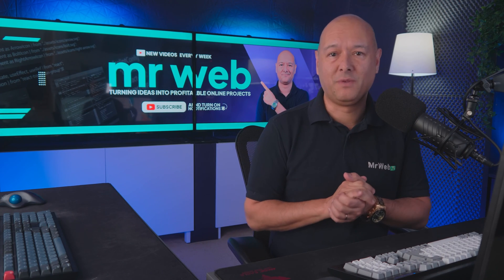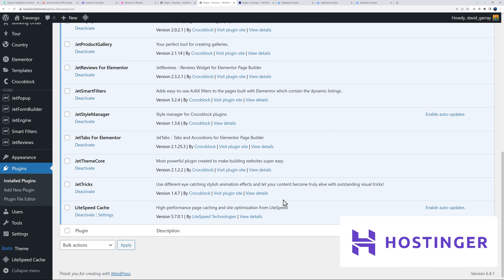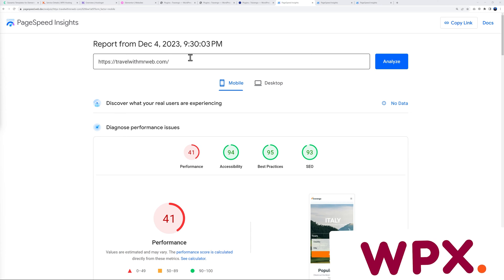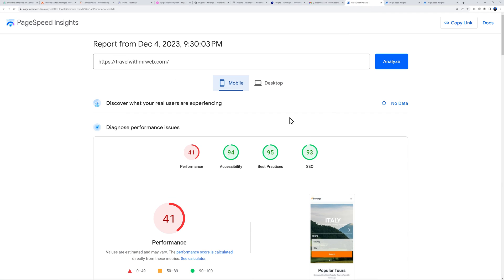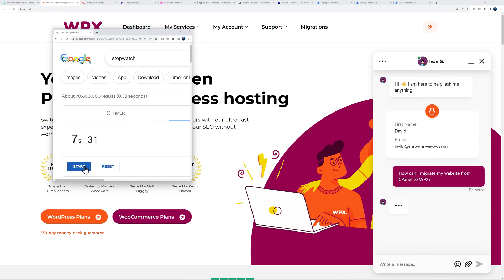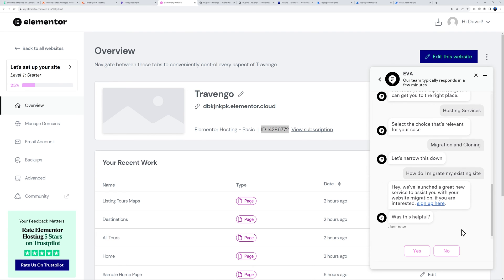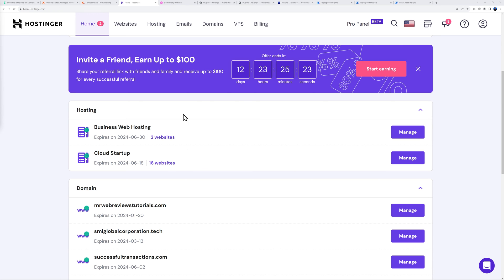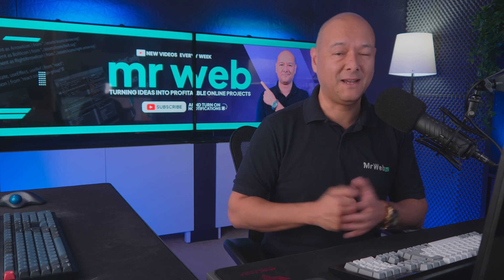BEST WordPress Hosting | Elementor vs Hostinger vs WPX.net🔥🔥🔥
Let's find our which is the BEST WordPress hosting between Elementor Cloud, Hostinger and WPX.net